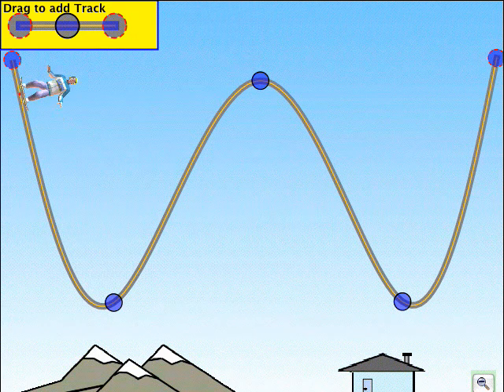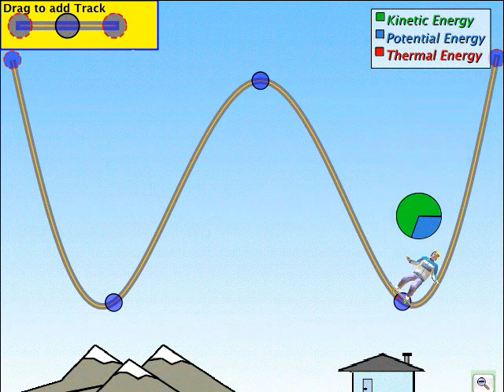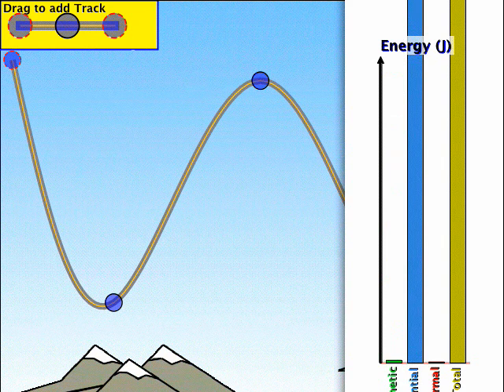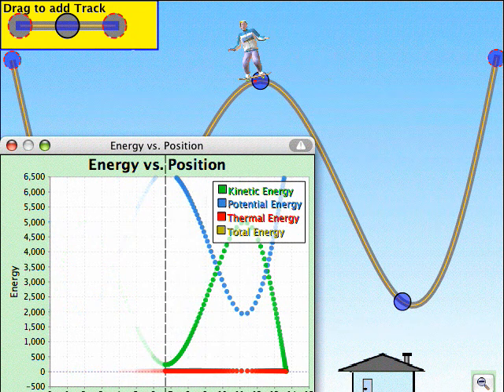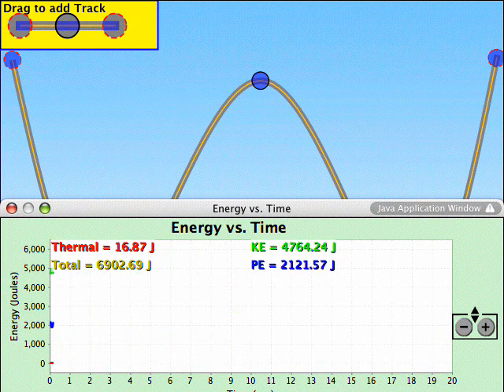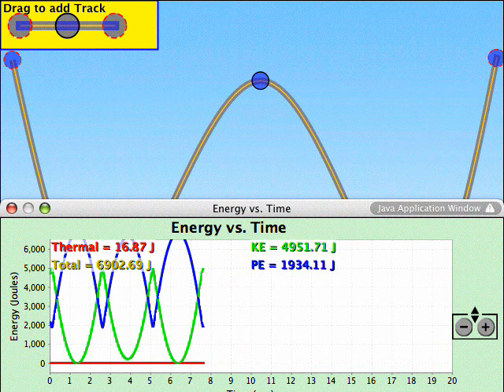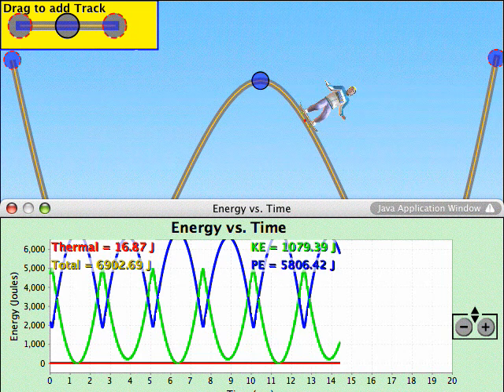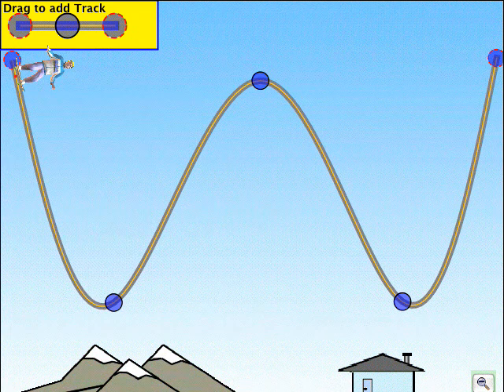Graphing With Energy Skate Park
The Energy Skate Park simulation from PhET Physics offers four ways to graph the demonstration of conservation of energy as it changes from potential to kinetic and back.